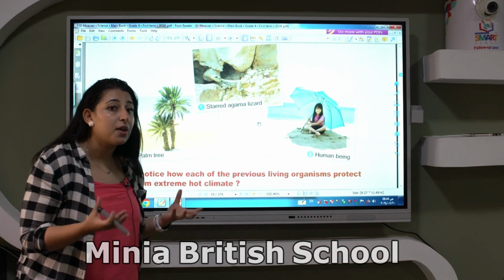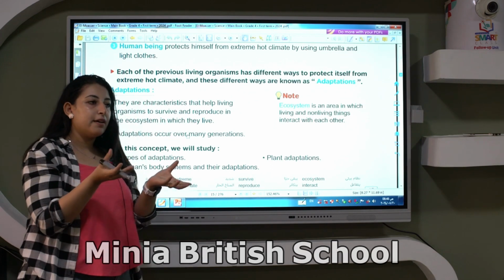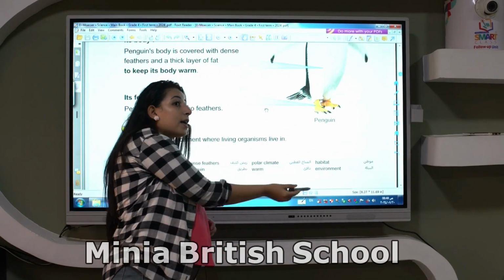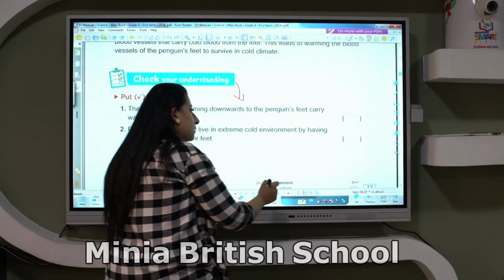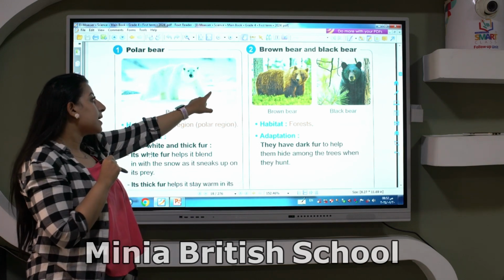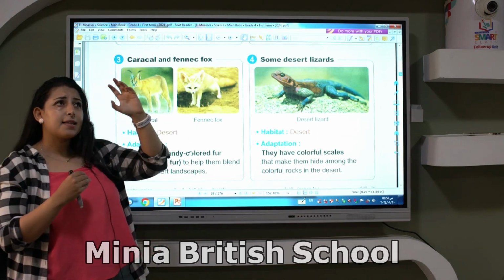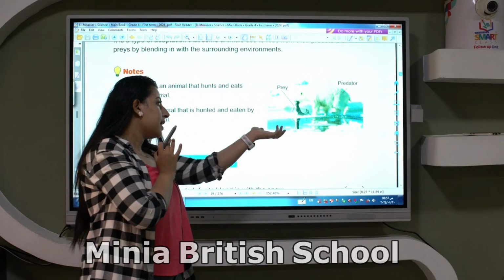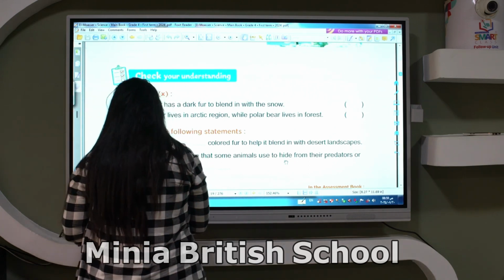science - Concept 1 lesson 1The meaning of adaptation -penguins